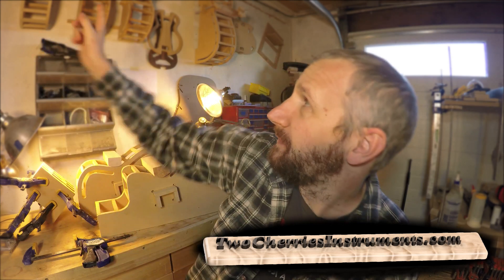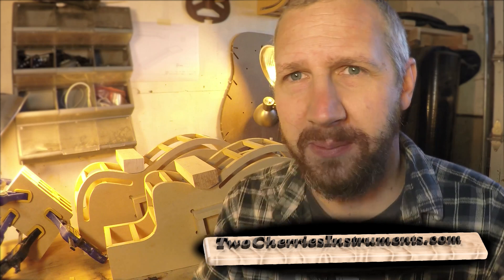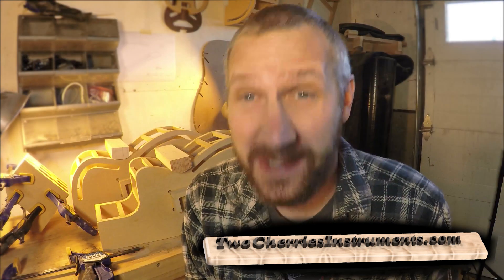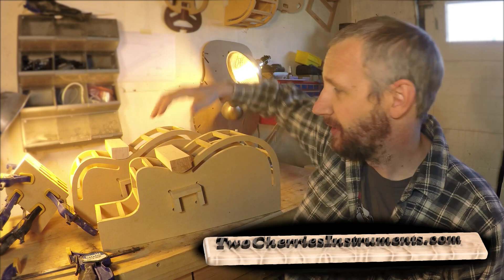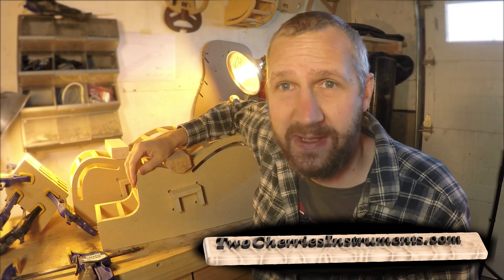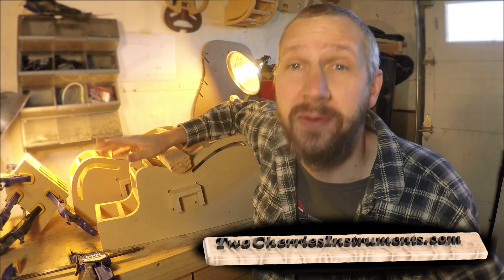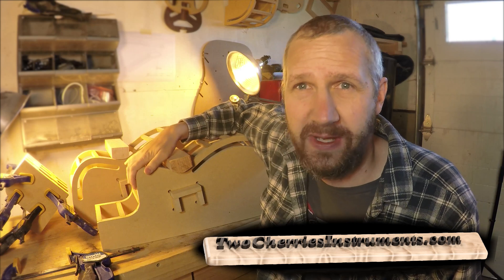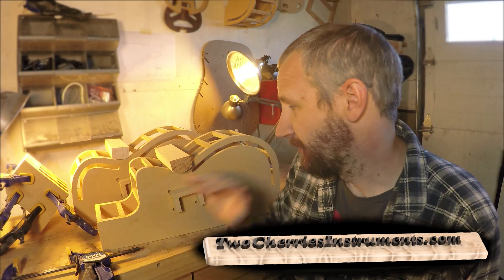Making A Selmer Guitar | Part 1 | Side Bending Jig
CNC cutting a side bending jig for a Selmer guitar.